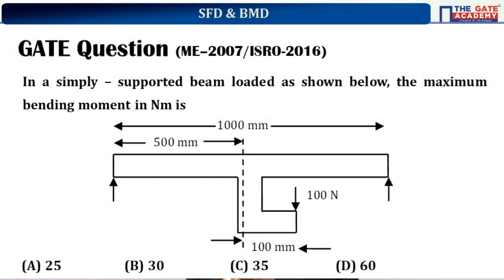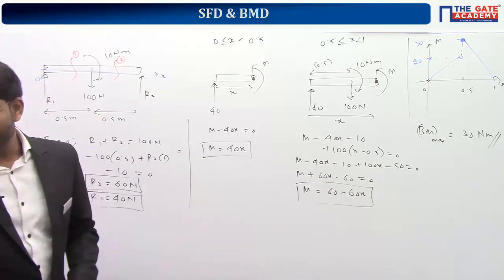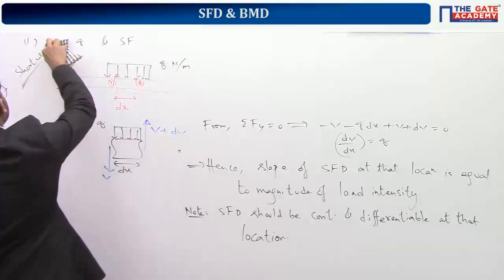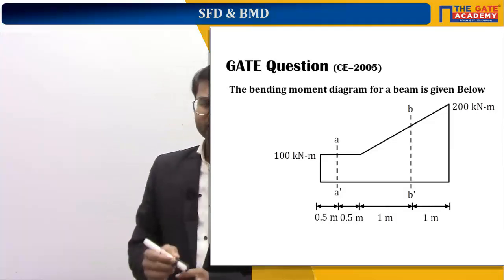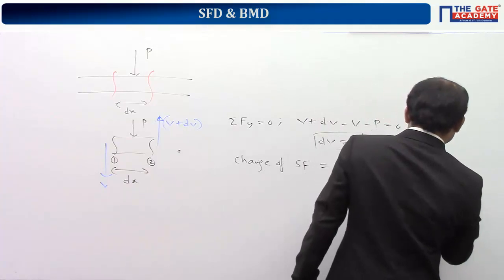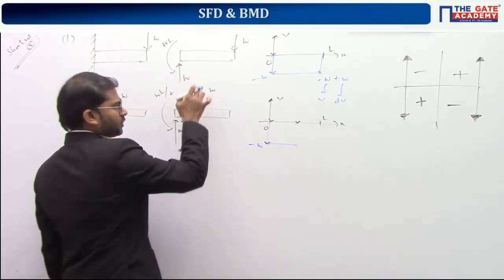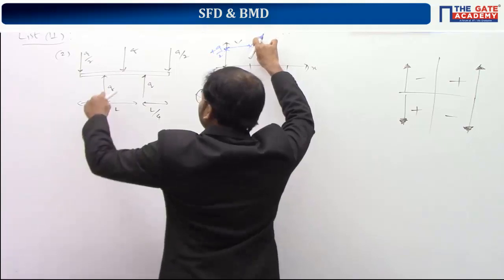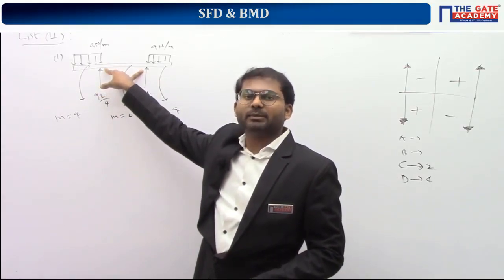Part 4 | Shear Force and Bending Moment Diagram, SFD,BMD Strength of Materials | Free GATE Lectures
Watch Free GATE Lecture on Shortcuts for Shear Force Diagram and Bending Moment Diagram from Strength of Materials, and prepare for the GATE 2022 and GATE 2023 exams. Get Full THE GATE ACADEMY Strength of Materials GATE Lectures

1. Shortcuts for drawing shear force and bending moment diagram
2. Relationship between Load, Shear Force, and Bending Moment

This Free GATE Lecture on sharing shortcuts to drawing SFD BMD Diagram will be useful for the students who are doing GATE 2022 preparation and GATE 2023 Preparation.

Don’t forget to Subscribe to THE GATE ACADEMY English channel for more FREE GATE Lectures on several topics from Strength of Materials with GATE 2022 Preparation Strategy, tips & techniques on how to Crack the GATE 2022 Exam.

Check out our Full playlist for more Strength of Materials GATE Lectures